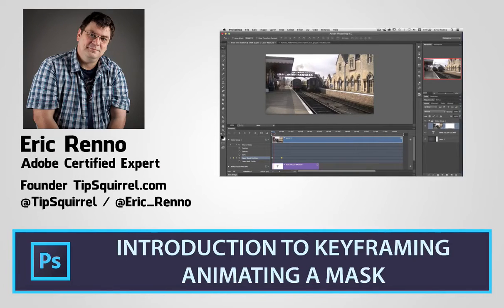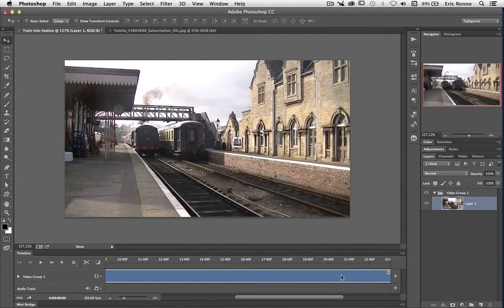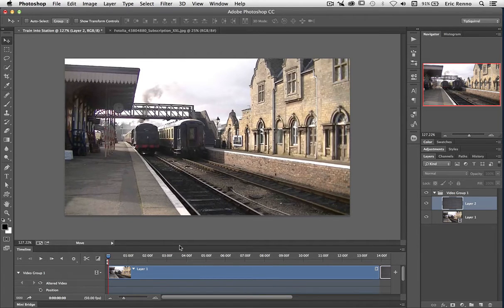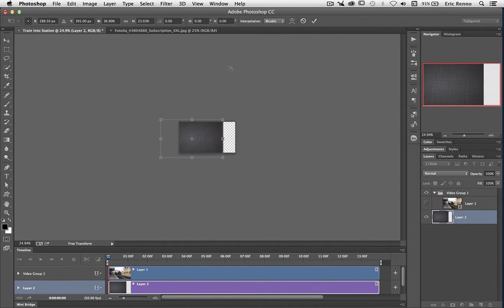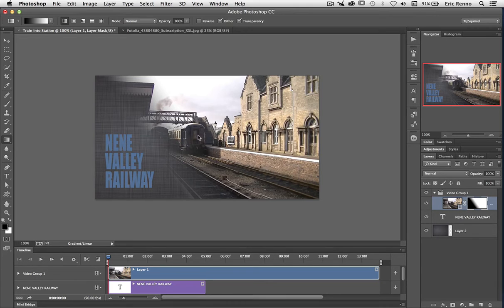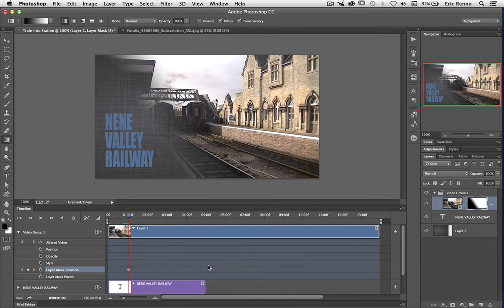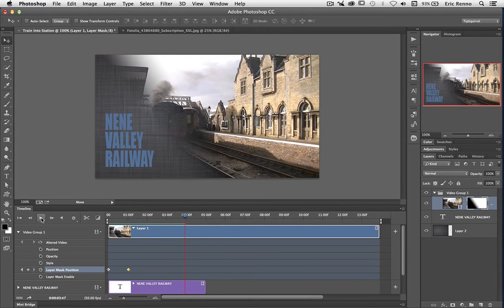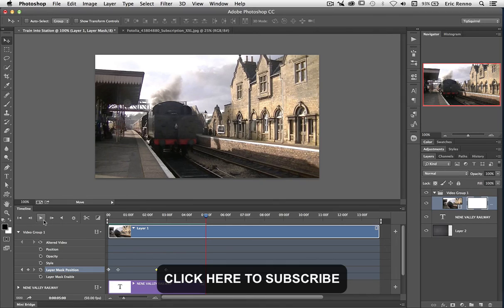Introduction to Keyframes : Animating a Mask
Photoshop's video capabilities are becoming ever more stable and reliable, and in this video I begin an exploration of them by looking at animating a mask on a video layer to create a simple title sequence.